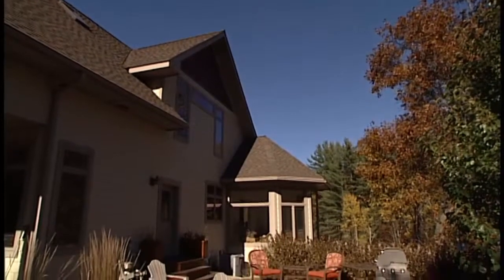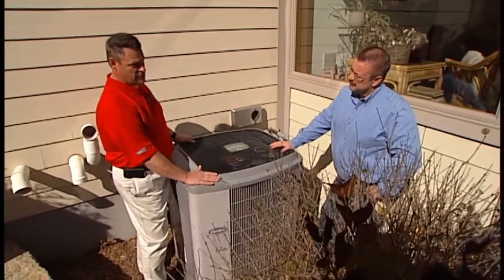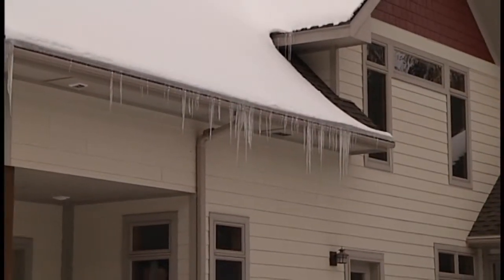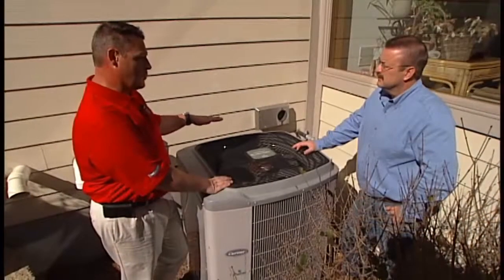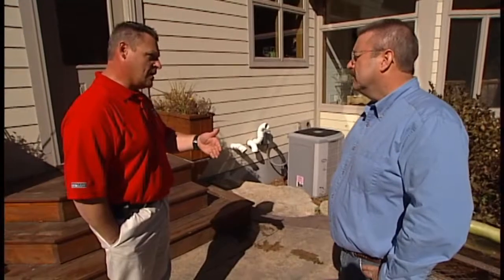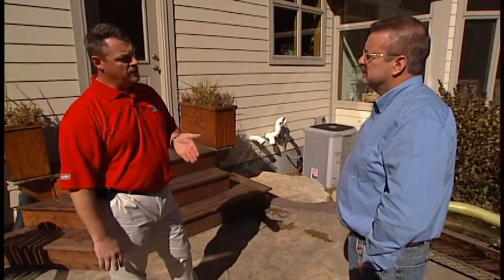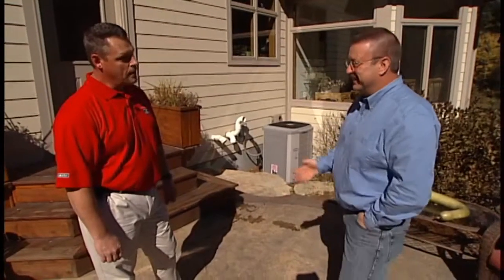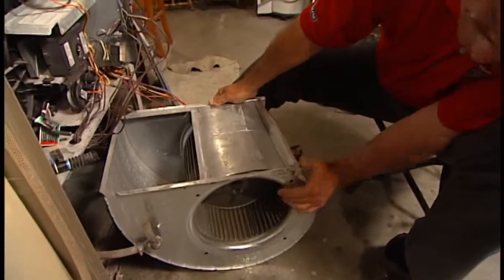Central Air Conditioner Maintenance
In this video from the Carrier Consumer Education Series, Larry Hacker and Stuart Keith talk about the steps that you and your heating and cooling professional can take to keep your central air conditioner running at peak efficiency.